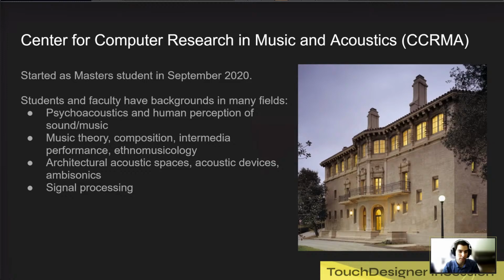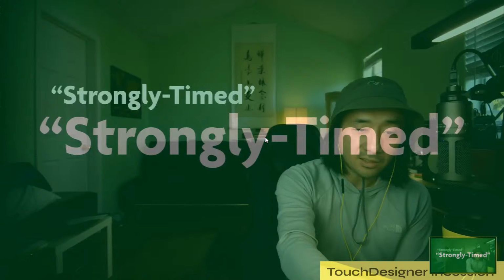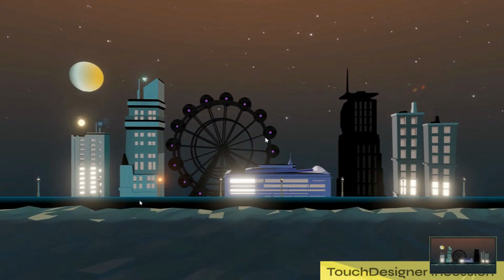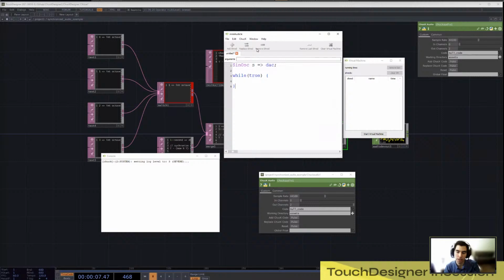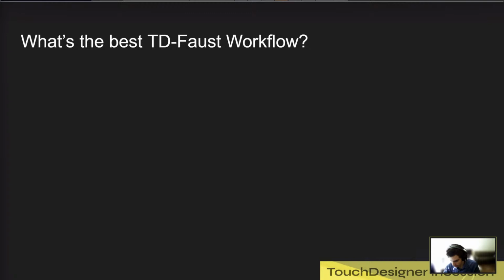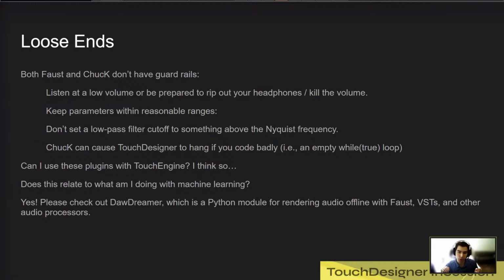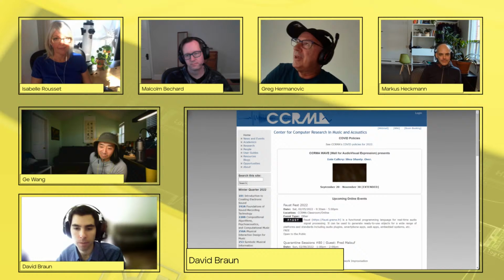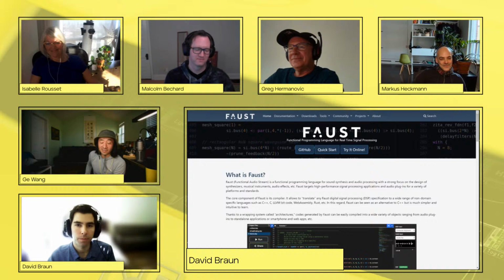TouchDesigner InSession with David Braun and Ge Wang - February 4th 2022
Guests:
David Braun

derivative.ca
derivative.ca/inSession